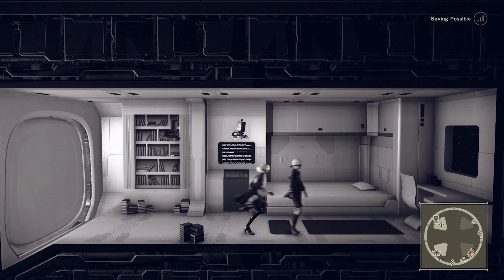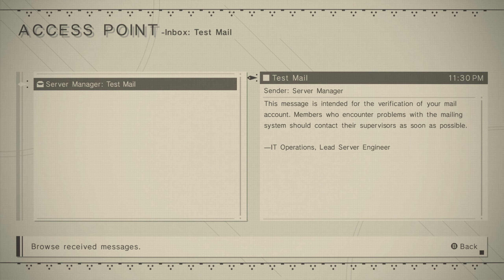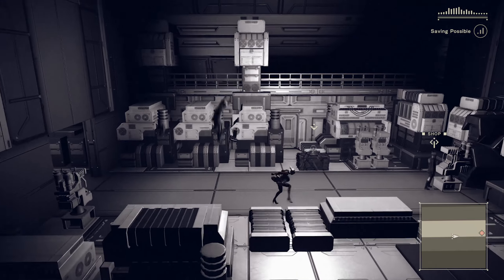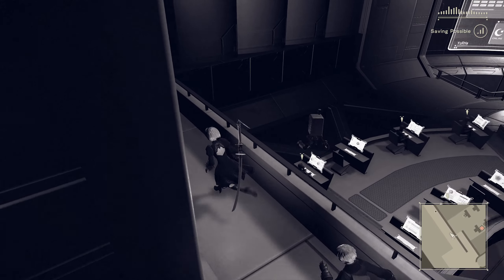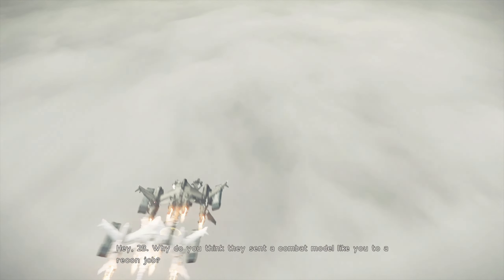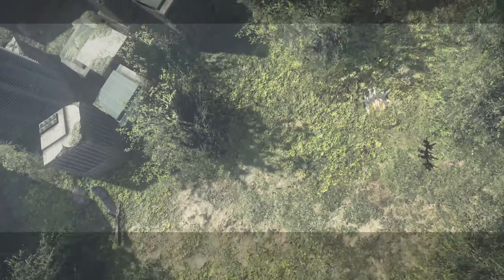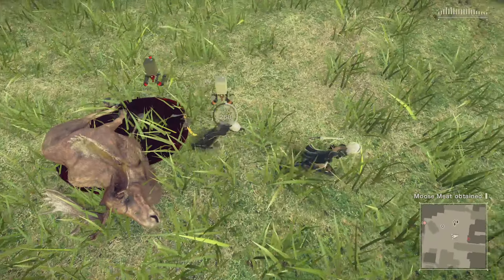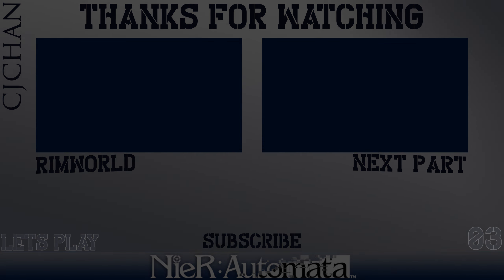NieR:Automata | 03 | PC Let's Play / Gameplay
We begin flying back to the planet after exploring the Yorha base.

Music Used

All music in the game is part of the NieR:Automata soundtrack.